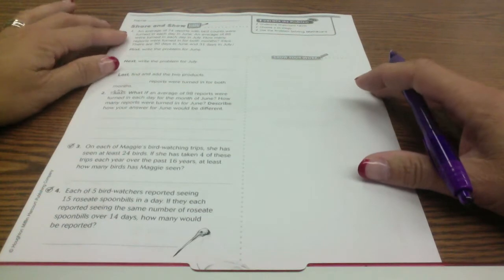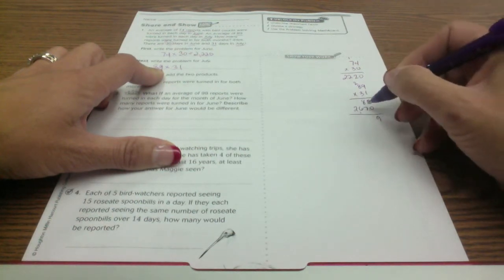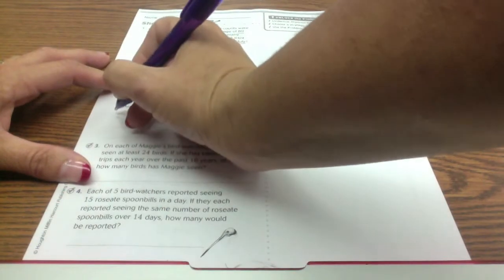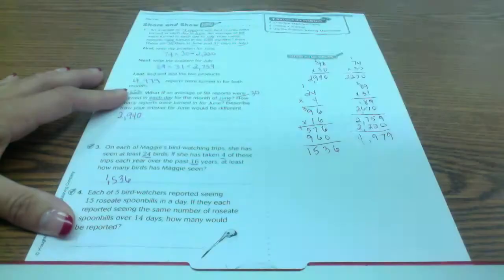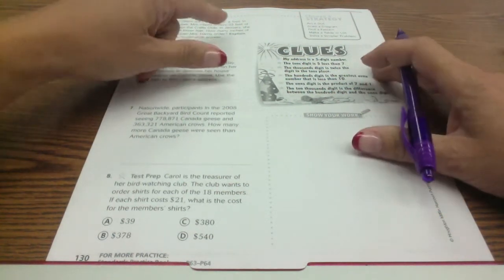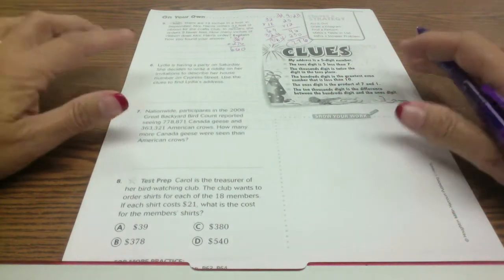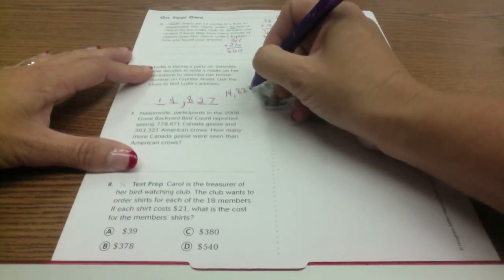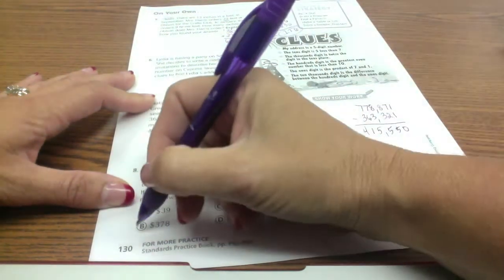Go Math lesson 3-7 4th grade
Go Math lesson 3-7 4th grade Problem solving: Multiply 2-digit numbers